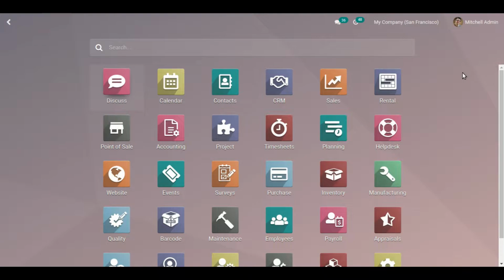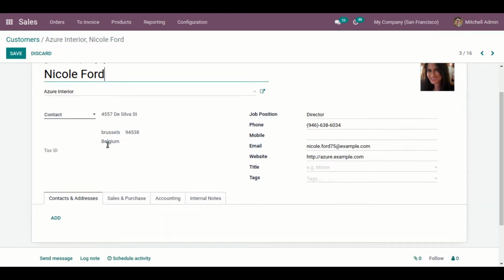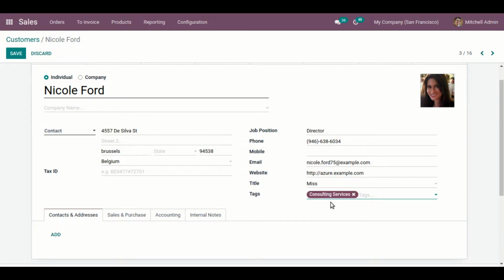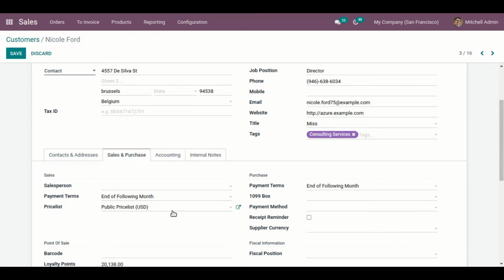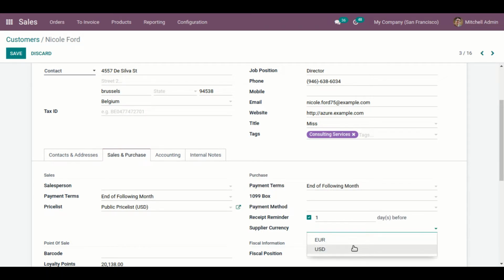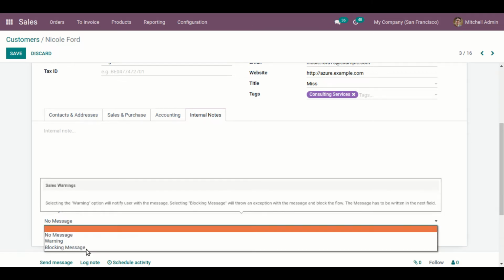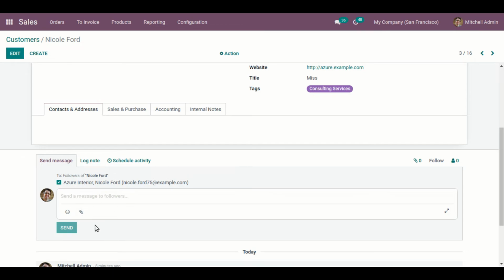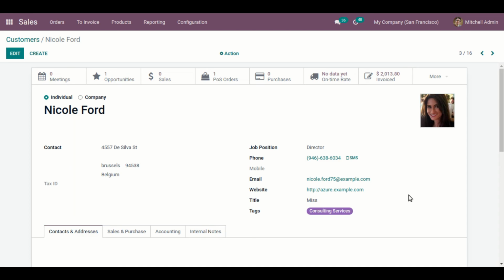How to create/manage customers ? | Sales Management | Odoo Functional Videos | Synconics [ERP]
In this video, we have described how users will be able to create as well as manage different properties of Customers

About Us:
We are officially ODOO S.A. Silver Partner headquartered in Belgium.

1. Hire Odoo ERP Programmer/Functional Consultant
2. Odoo ERP Remote Implementation

1. E-Commerce Connectors Integrations with Odoo like Woocommerce, Magento, Shopify, etc.

2. Helpdesk Management System

3. Manage Multiple Branches/Outlets for your Company

4. Point of Sale Store Management

5. Manage different operations directly from the customer website portal

1) Allure backend theme for a completely optimized mobile and tablet view

2) Allure Point of Sale Theme for a completely optimized mobile and tablet view